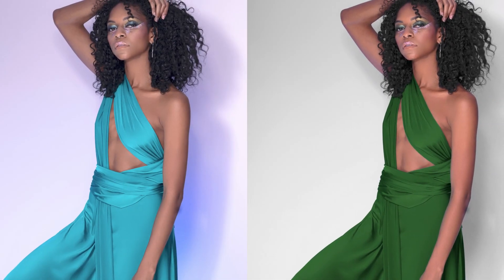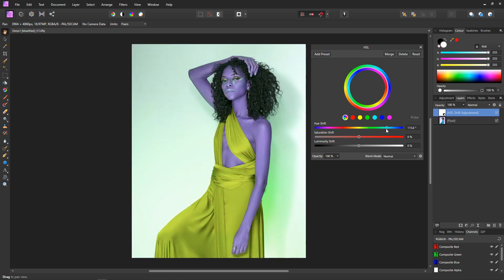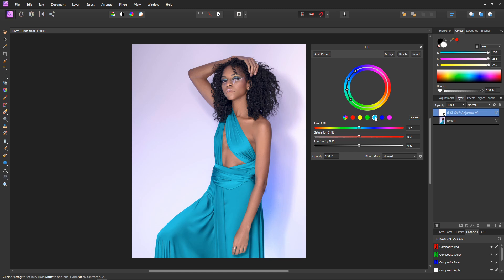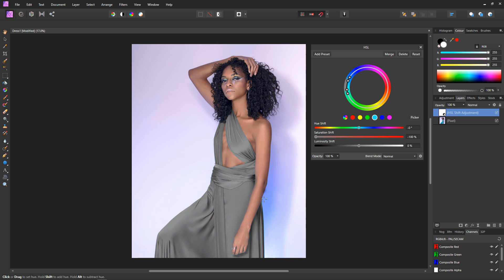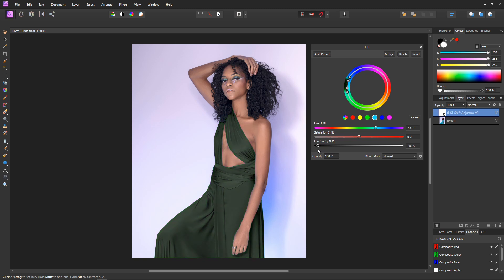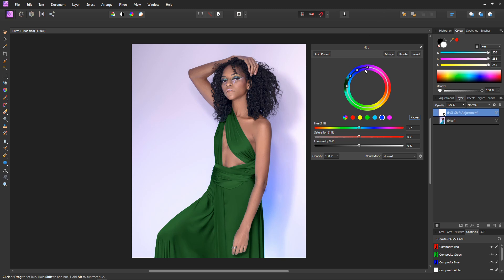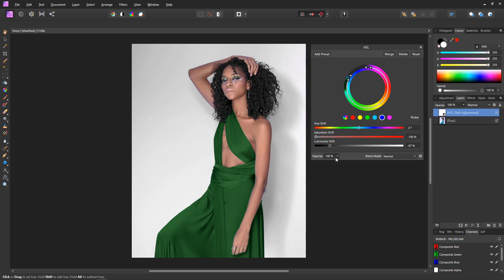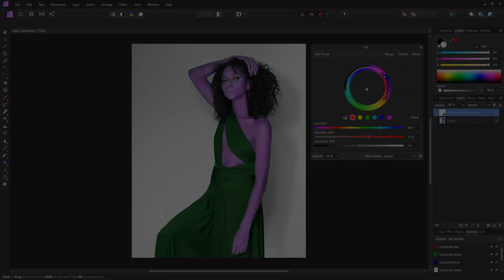Change Colour with the Affinity Photo HSL Tool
In this video I show how to change the colour of objects using the powerful HSL tool in Affinity Photo.